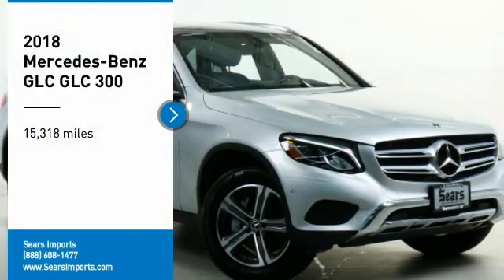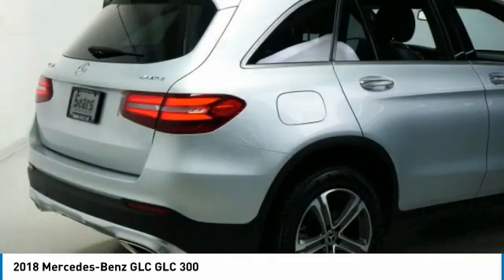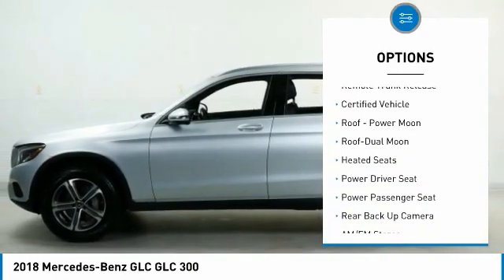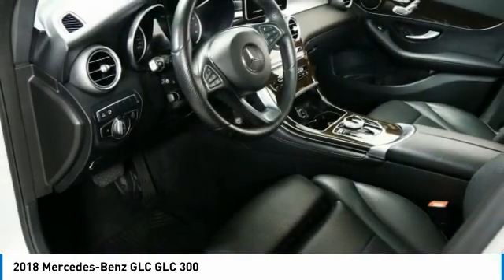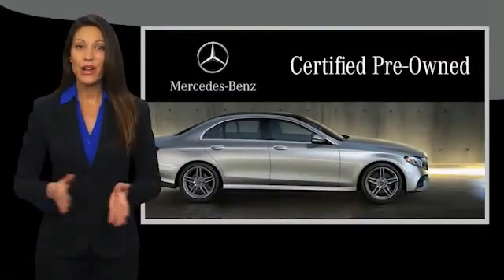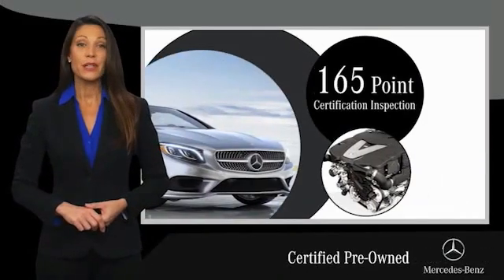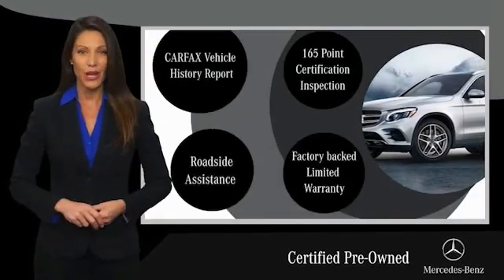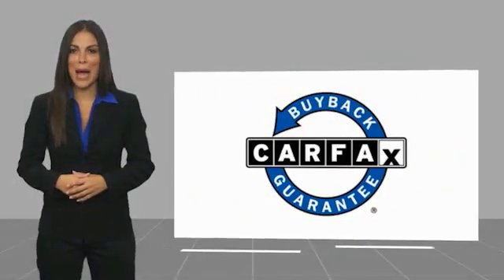2018 Mercedes-Benz GLC GLC 300 Minnetonka Minneapolis Wayzata,MN 27649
Sears Imports
13500 Wayzata Blvd